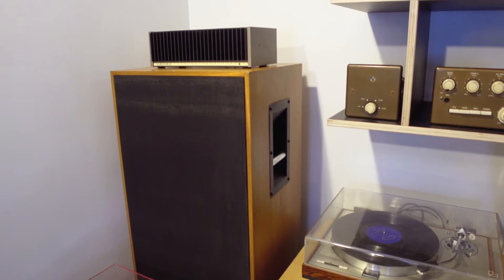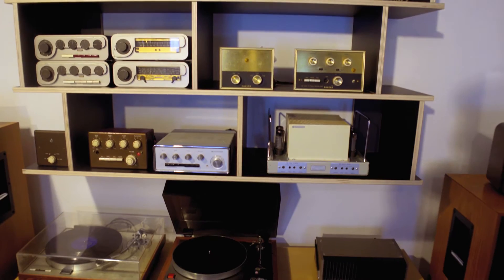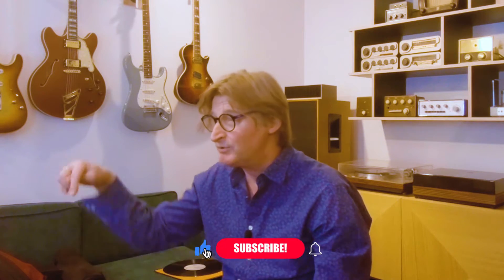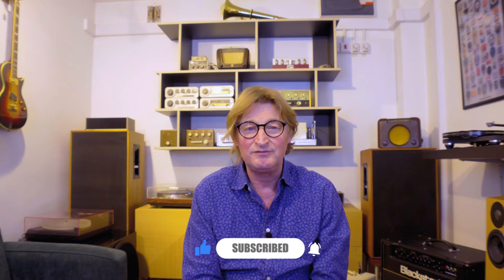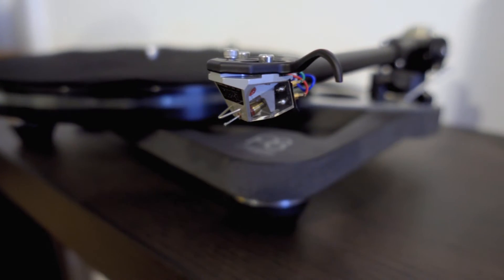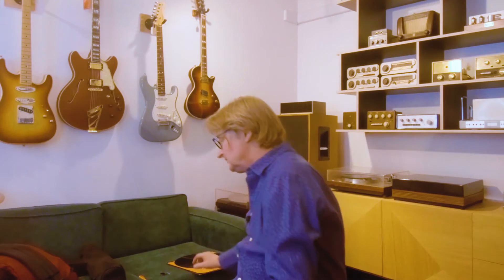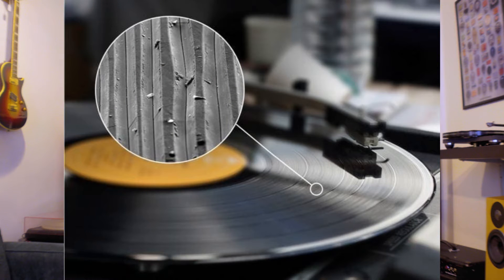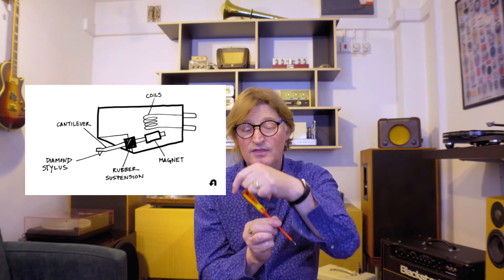How does a vinyl turntable cartridge work? A record player needle explained by Michael of Lyric Hifi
Michael from Lyric Hifi explains how a cartridge works. Both moving magnet and moving coil explained in simple terms.